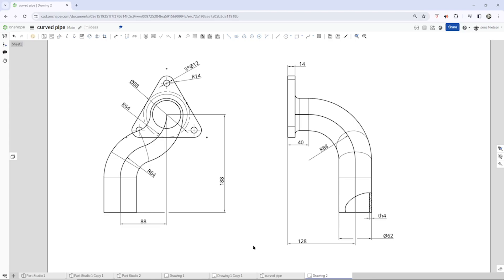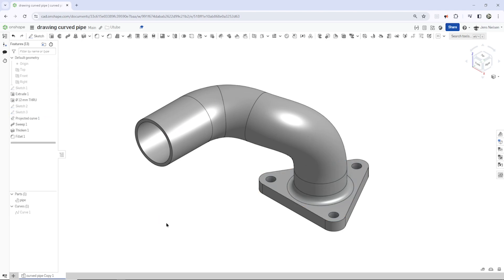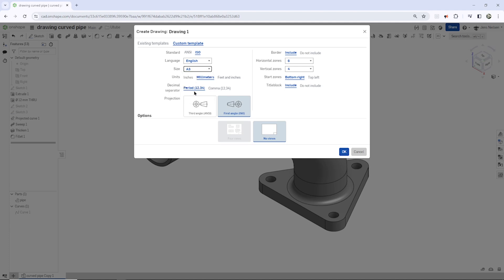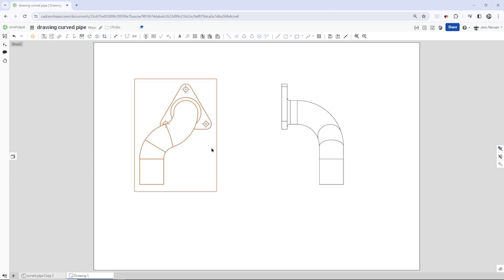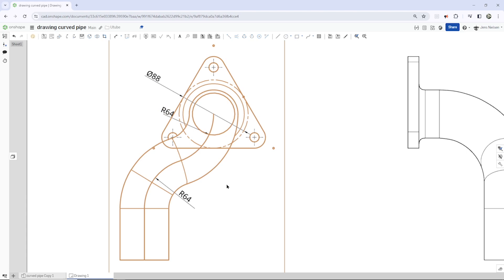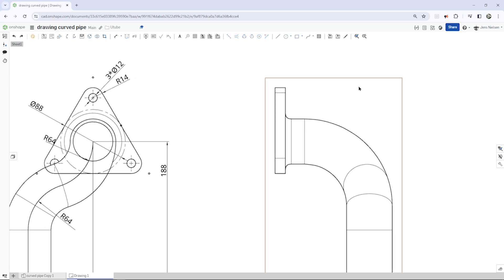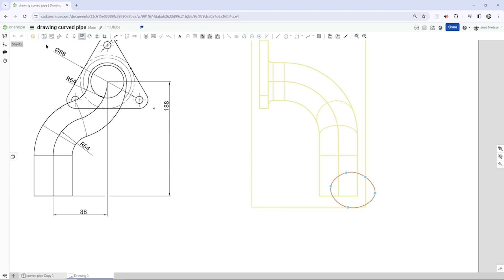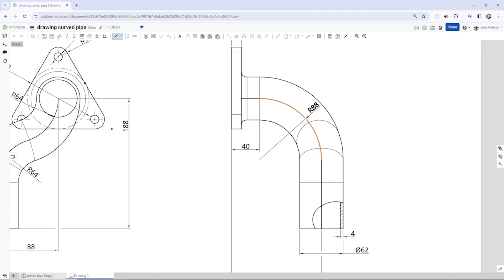How to make a drawing of a curved pipe in Onshape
Welcome to my latest Onshape tutorial, where we'll delve into the intricacies of creating a drawing for a curved pipe. This is  a  follow-up to  my  previous  video where  we modeled  that  pipe.
Whether you're a beginner or an experienced user, this step-by-step guide will help you navigate through the process seamlessly.

In this tutorial, I'll demonstrate how to utilize Onshape's powerful features such as sketch overlay and broken-out sections to accurately depict a curved pipe in your designs. From conceptualization to final visualization, I've got you covered.

First, I'll walk you through the initial setup, ensuring your workspace is optimized for precision and efficiency. Then, we'll dive into the fundamentals of sketch overlay, showing you how to leverage this feature to trace the outline of the curved pipe with utmost accuracy.

Next up, I'll explore broken-out sections, a crucial tool for revealing internal details of complex geometries.

Throughout the tutorial, I'll provide invaluable tips and tricks to streamline your workflow and troubleshoot common issues that may arise. By the end of this video, you'll have gained the expertise needed to confidently tackle similar design challenges in Onshape.

Whether you're a mechanical engineer, product designer, or hobbyist enthusiast, mastering the art of drawing curved pipes in Onshape will undoubtedly elevate your design capabilities. So, grab your coffee, fire up Onshape, and let's embark on this learning journey together!

Let's revolutionize the way we create and innovate with Onshape!